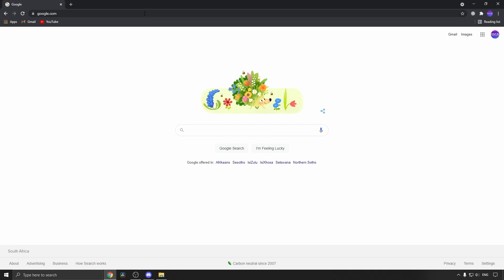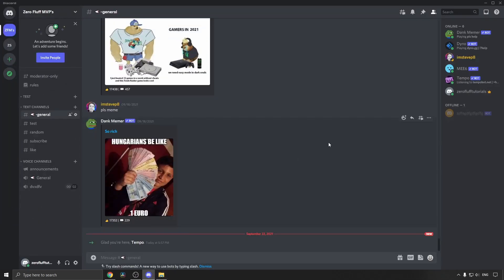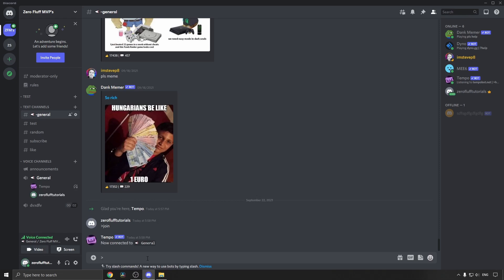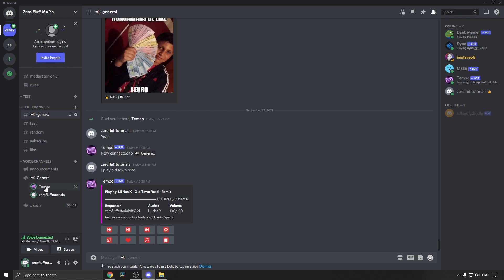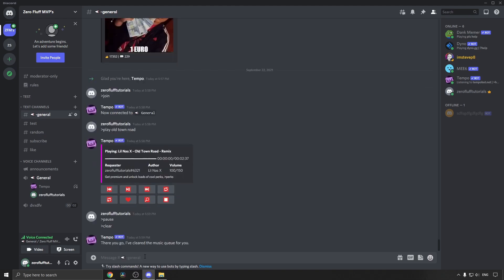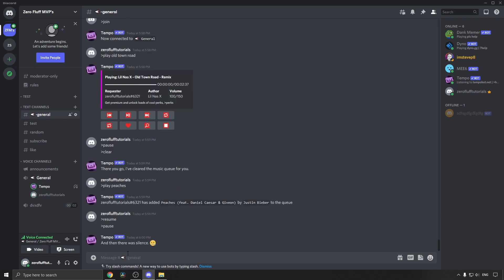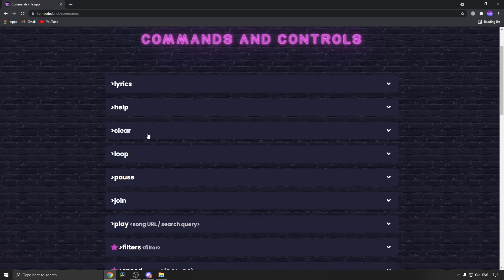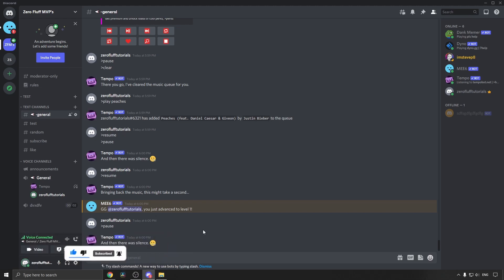How to use Tempo Bot on Discord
Learn How to use Tempo Bot on Discord